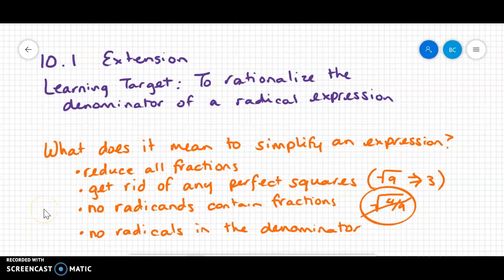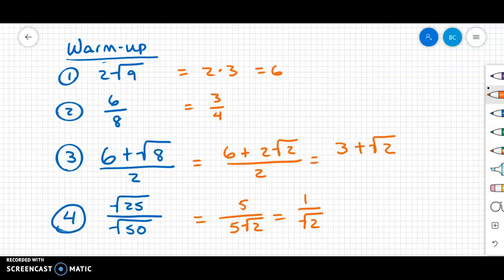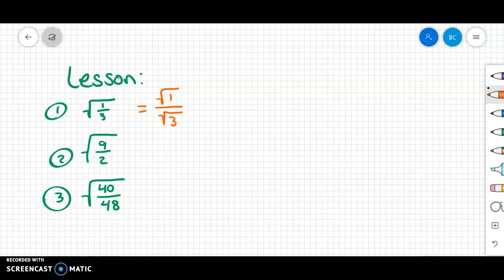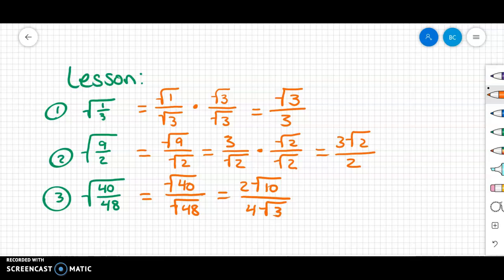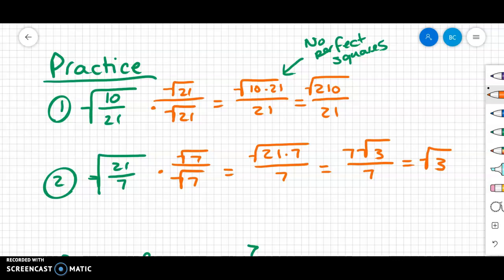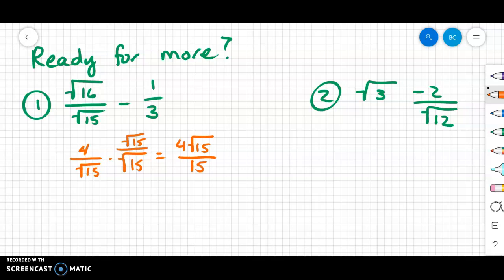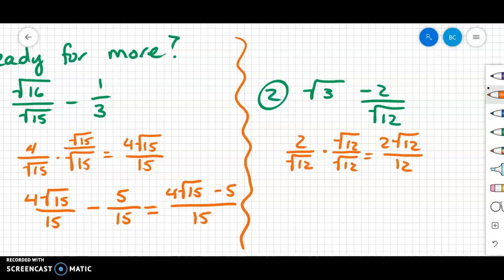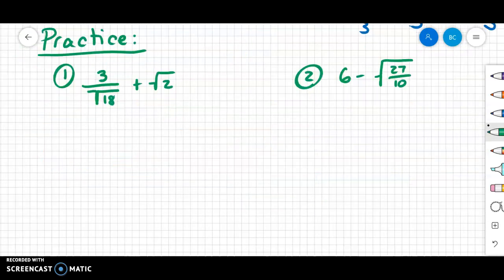Rationalizing the Denominator #1